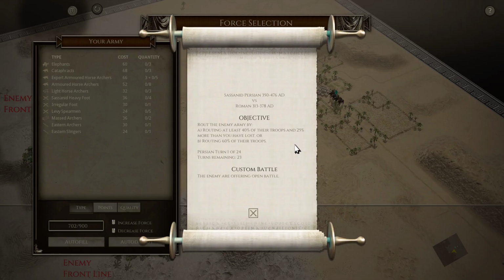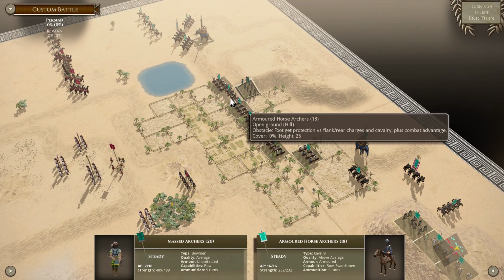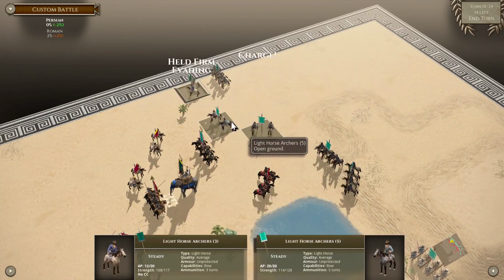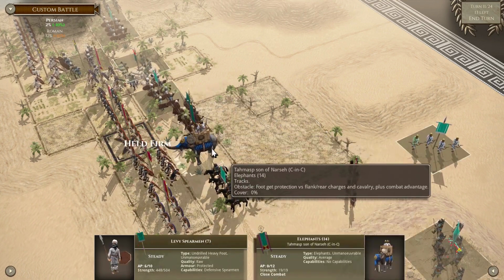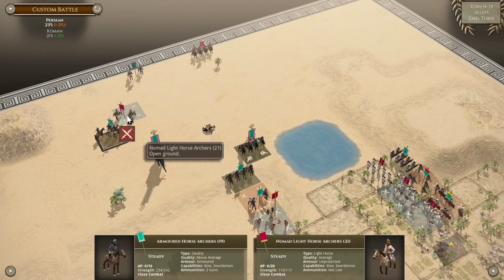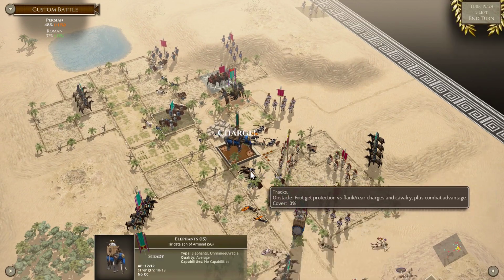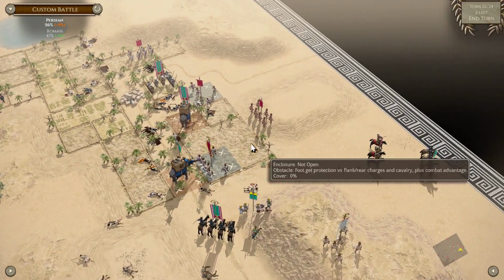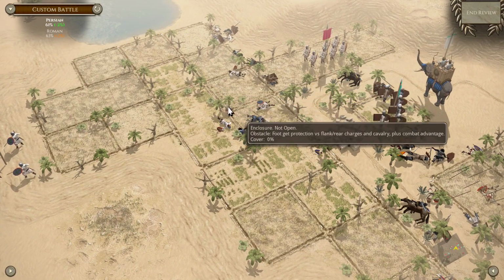Field of Glory II MP #214: Sassanid vs Roman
Sassanid Persian 350-476AD
vs
Roman 313-378AD